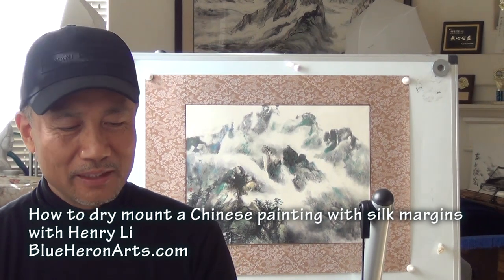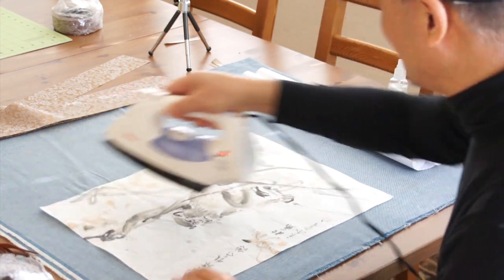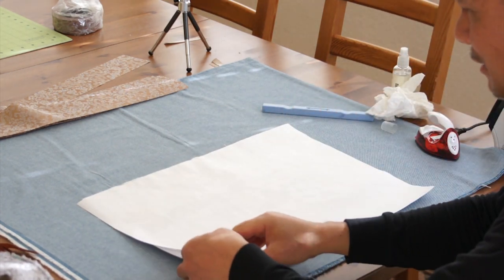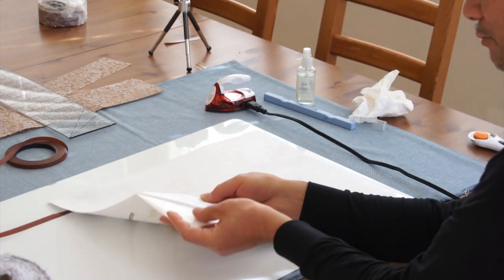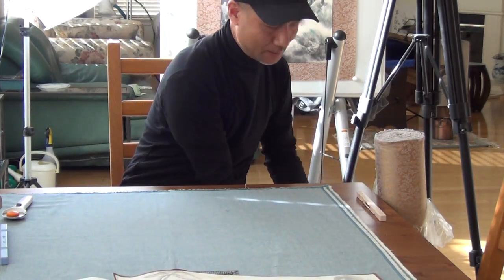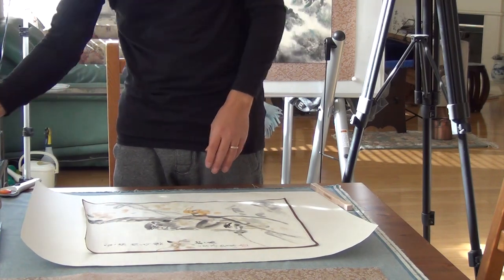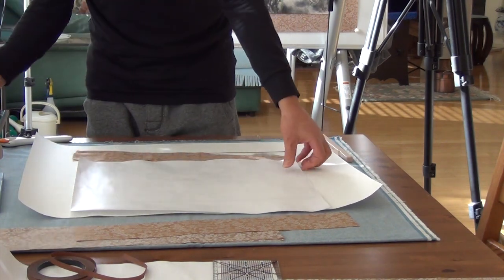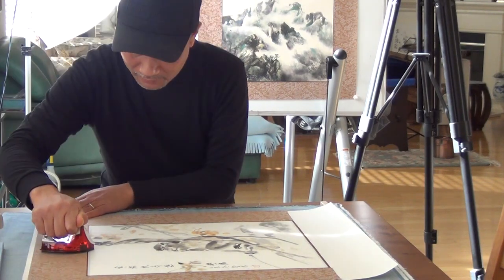Dry-mount a Sumi-e or Chinese Painting with Iron-on Silk Margins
How to Dry-mount a Sumi-e or Chinese Painting with Iron-on Silk Brocade Margins